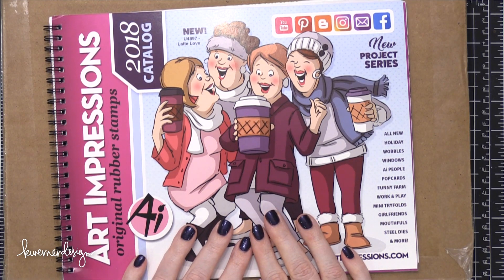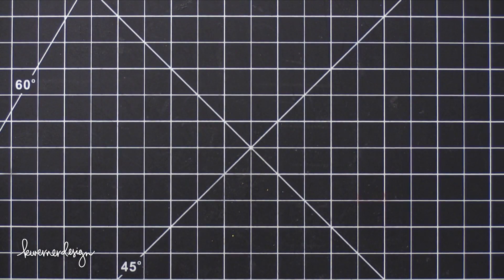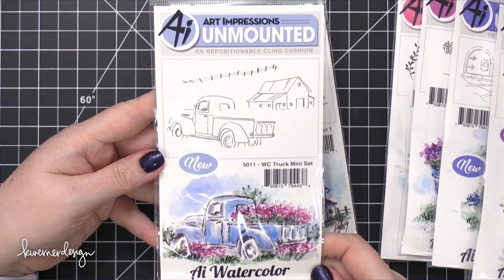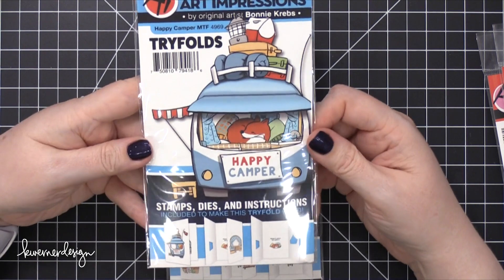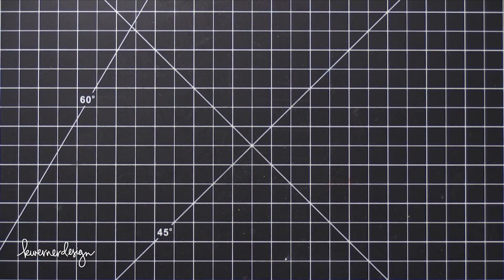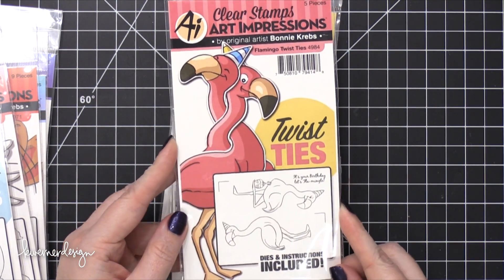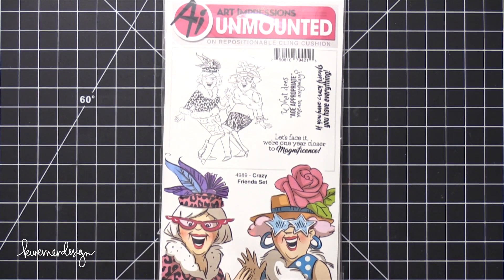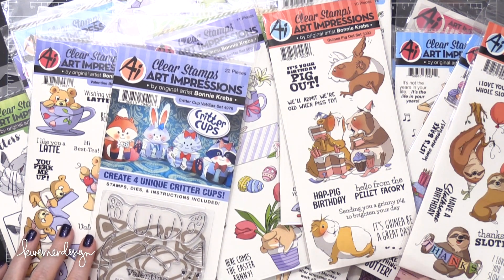FIRST LOOK: New stamps from Art Impressions, 2018 Release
First look at new products from Art Impressions!

Are you all ready for some new Art Impressions stamps? I am one happy girl! I received a big box of stamps from Art Impressions last week. Thanks, AI! I broke open the box and was so pleasantly surprised to see their entire release! I thought since my last First Look video with Art Impressions went over so well that I'd do another video for this release. There are so many fun stamps and projects!

I hope you enjoy the video! All of the stamps are available now from Simon Says Stamp. For your convenience, all the products are linked below in the order I show them.

The only item not available at the time of this post are the Twist Ties Cards & Envelopes. I'm crossing my fingers Simon gets some soon!

MAILING ADDRESS (updated February 2021):
Kristina Werner
1878 W 12600 S
Box 509
UNITED STATES